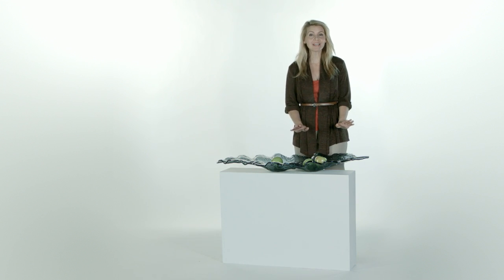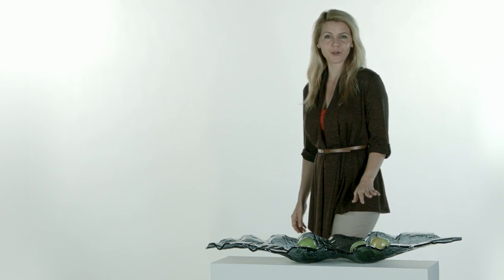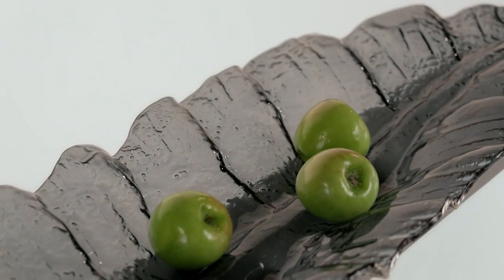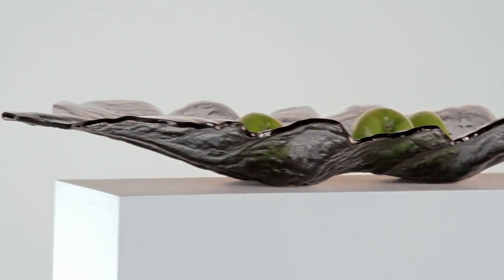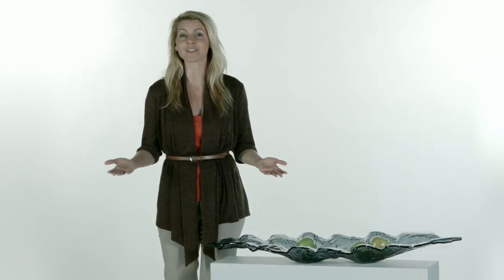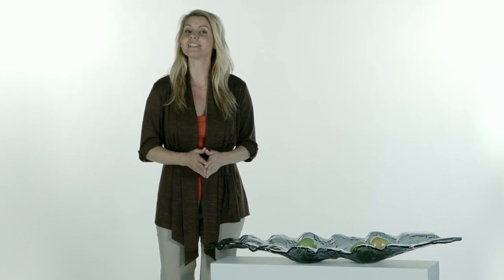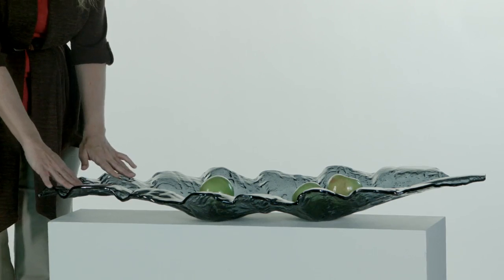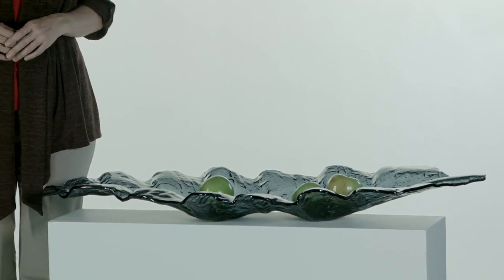19862 Smoked Leaf Tray By Uttermost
Brief description of the features of Uttermost's Smoked Leaf Tray.